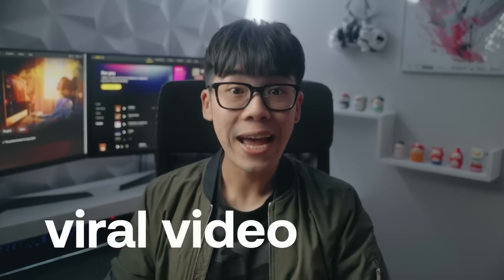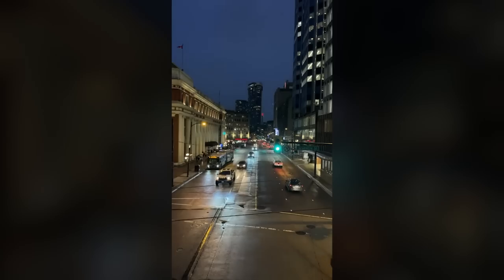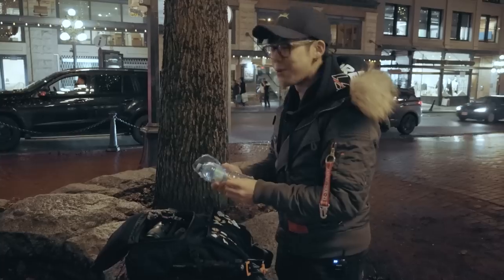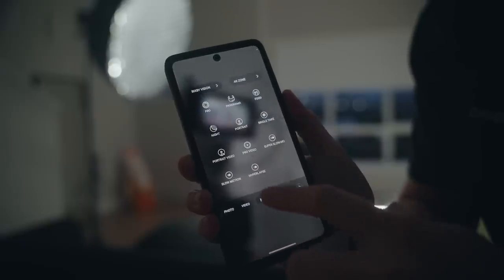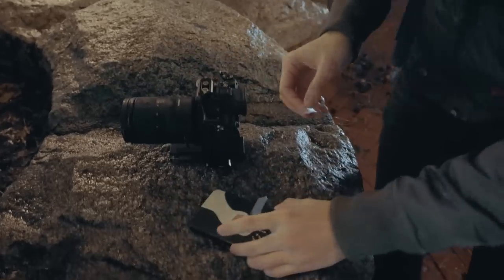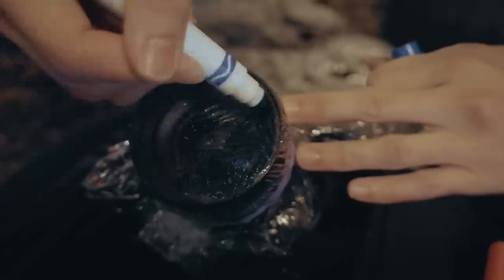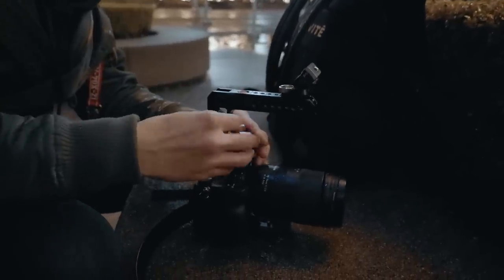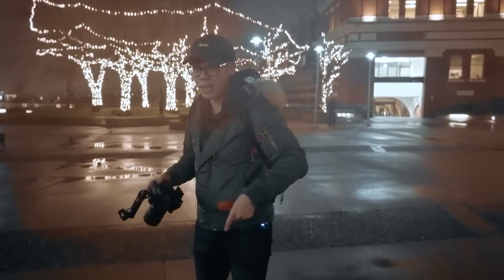I tested 10 viral filmmaking hacks. Find out which are legit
Go to Artlist now and start creating with the best all-in-one subscription for video creators

0:00 - Intro
0:31 - Fake sunrise trick
1:49 - Towel slider trick
2:45 - Colored marker filter
4:11 - Slow motion camera throw
5:30 - Fishing wire lens flare
6:34 - Cardboard cookie cutter
7:24 - Panorama wide-shot hack
7:55 - Match cut teleporting
9:06 - Belt sling trick
9:52 - Portable reflection trick